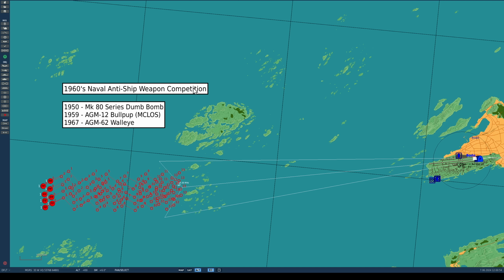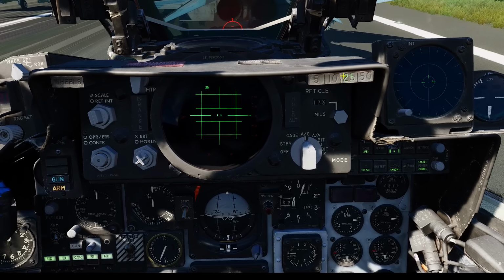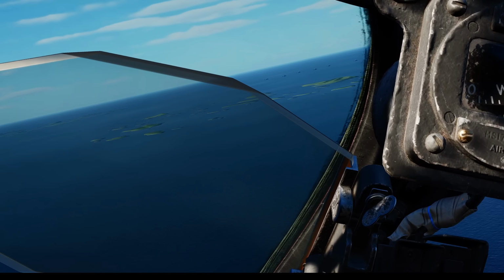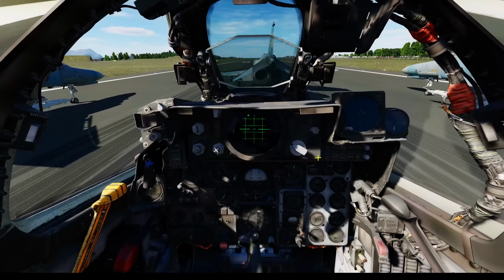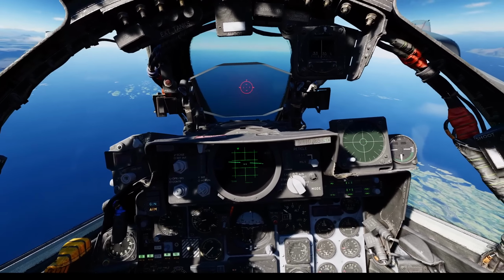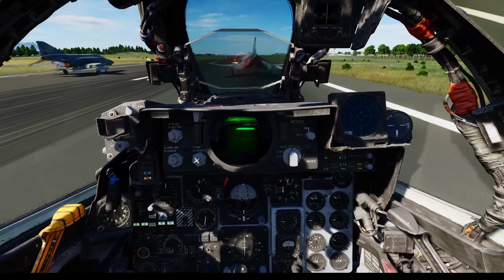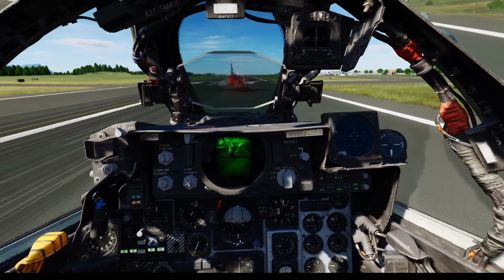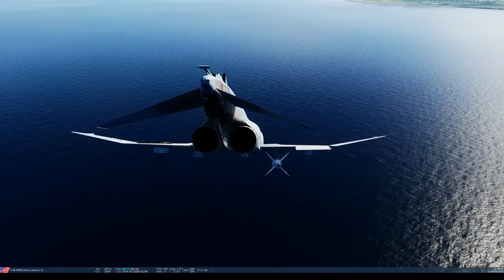How Important & Effective Were The Walleye & Bullpup To The US Navy? | DCS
Today we test how important he AGM-12 Bullpup and AGM-62 Walleye guided weapons were for the US Navy in the 1960's.

0:00 Overview
3:10 Unguided Bombs
9:48 AGM-12 Bullpup
14:53 AGM-62 Walleye